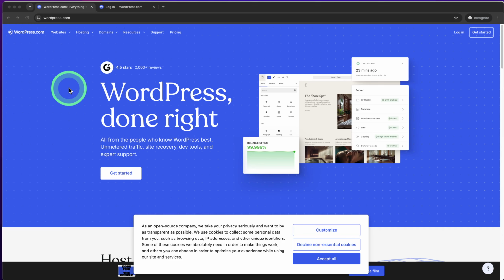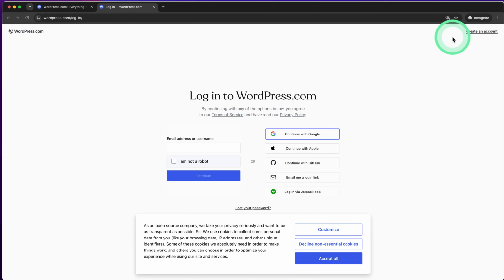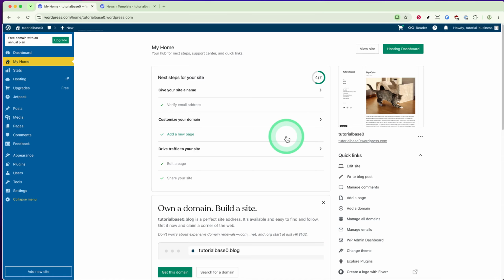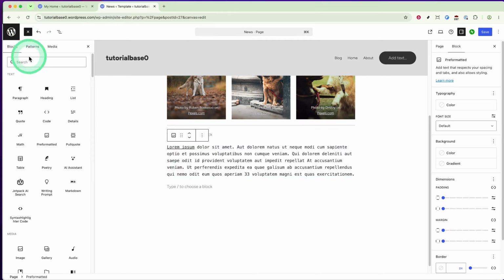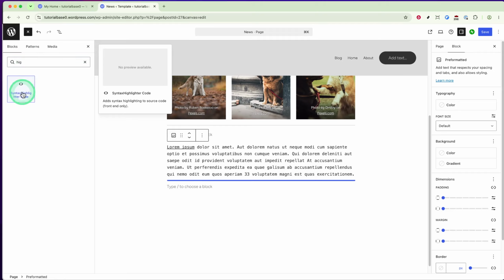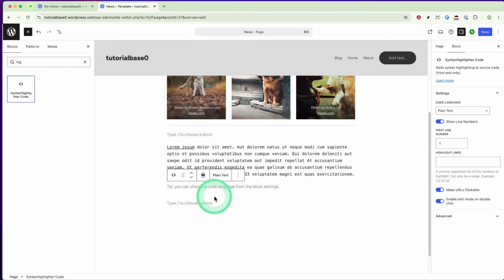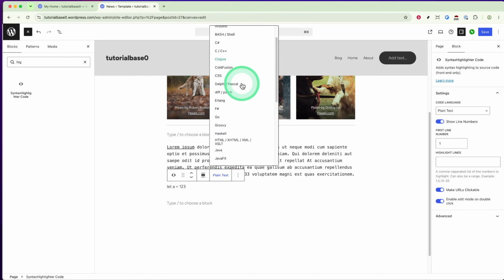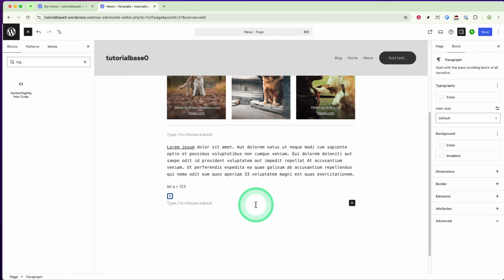How to Use Syntax Highlighter Code in Wordpress (Step-By-Step) [2026 guide]